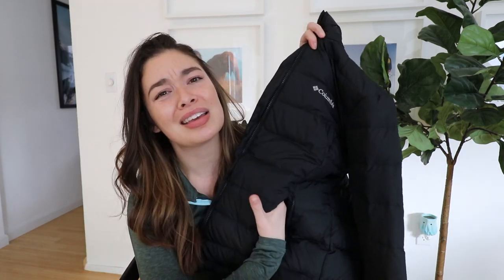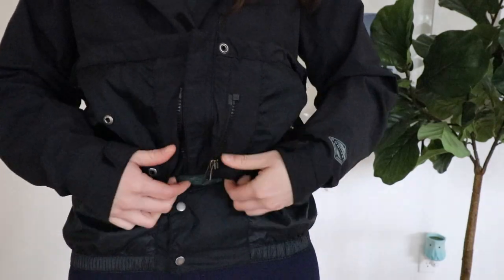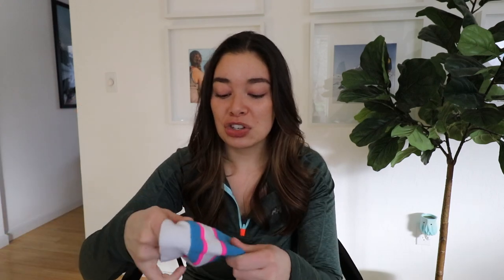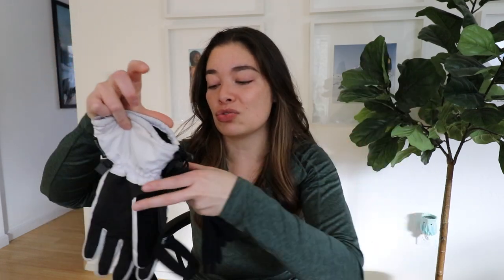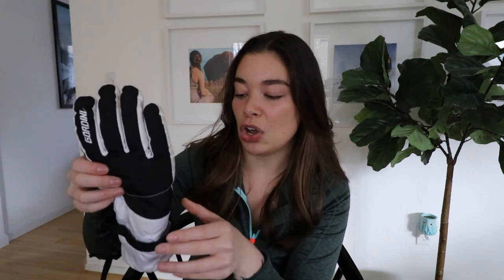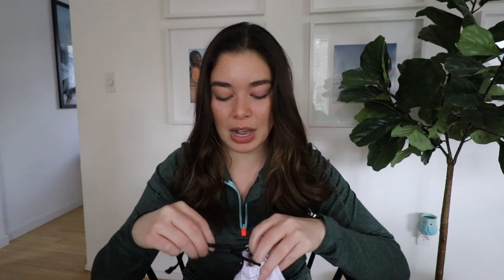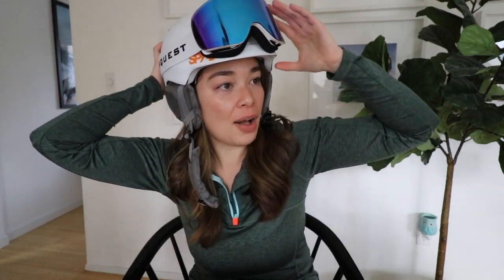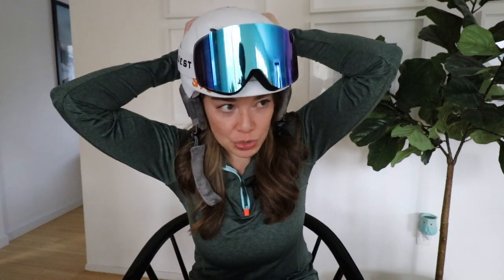WHAT TO WEAR SNOWBOARDING | 2020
Learn from my mistakes...being comfortable makes a HUGE differences in getting better at snowboarding. I finally found the secret!

Mentioned in this video:
underlayer leggings (similar)
underlayer top (similar)
snowboarding pants (similar)
snowboarding jacket (similar)
neck scarf (similar)
snowboarding socks (similar)
inner gloves
waterproof gloves
googles (similar)
helmet (similar)
snowboarding boots

SAVE MONEY WITH EBATES. GET $10 FOR SIGNING UP.

CAMERA EQUIPMENT I USE:
Canon 80D
Sony a5000
Lens for sony
Nikon D3200
Nikon Zoom Lens
GoPro hero 3 silver
Gimbal for GoPro
External Mic for DSLR
Computer for editing
Marble Laptop cover
GoPro hero 6
Car tripod

HOME DECOR:
Couch pillows
Living room rug
Bedroom rug
Dining room table legs
Dining chairs